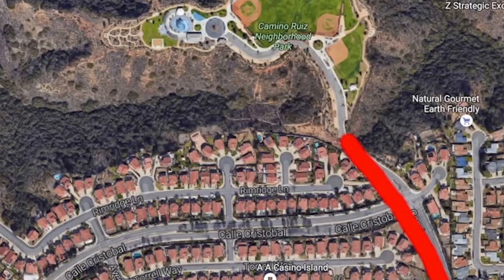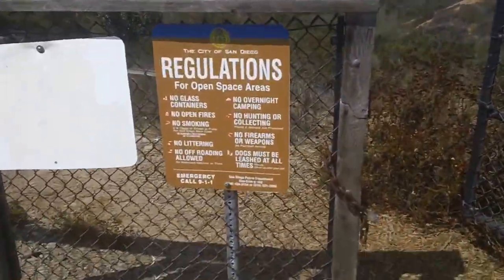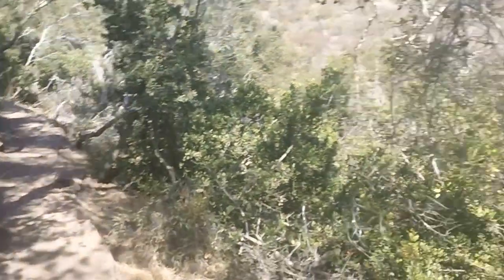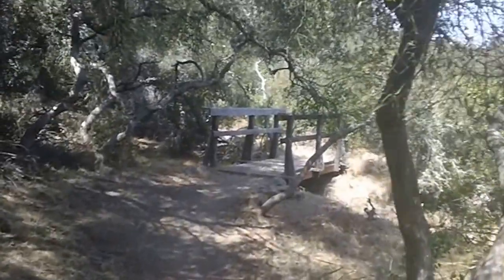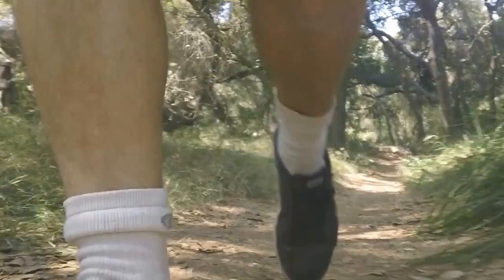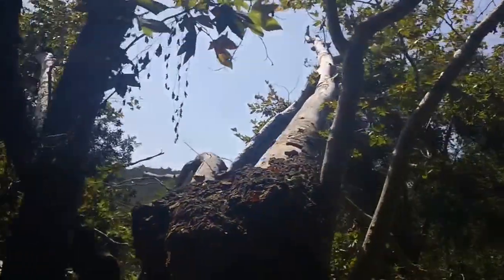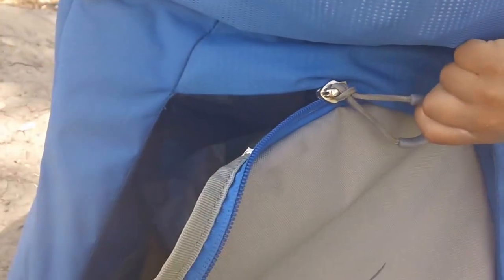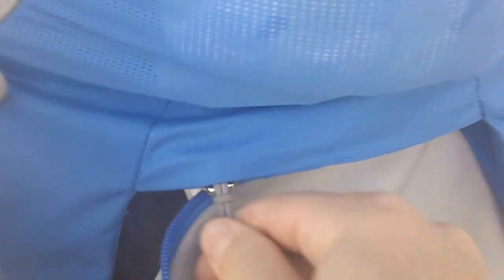Hiking The Camino Ruiz Trail Into Los Penasquitos Canyon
Today we went hiking on the Camino Ruiz Trail, which starts from the end of Camino Ruiz at the Neighborhood Park.  It's a nice, shady, cool hike, even on a hot day.  We say plenty of lizards, horses, a few people, butterflies, fish, and there was a large pack of coyotes howling nearby.  Overall, it was a great hike, and right in our back yard!  This is in the Mira Mesa neighborhood of San Diego, California.  The good ol' 92126.  The wild wild west is still very much alive here, but it's a bit hidden.  Carried the little one in my Osprey Poco Plus carrier, in case you're wondering.  It's a must-have for active parents!